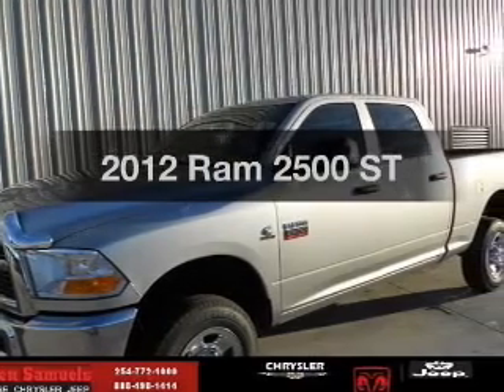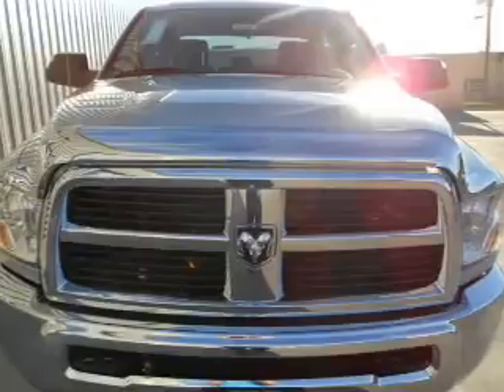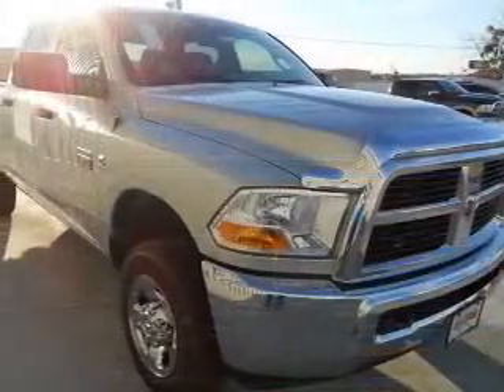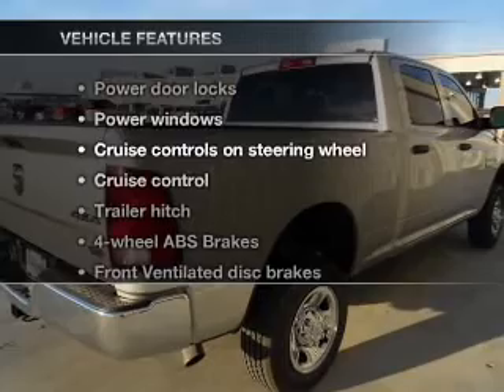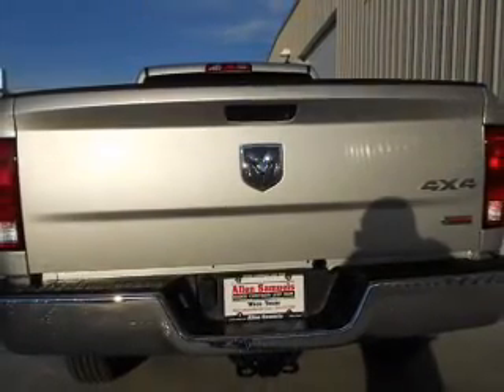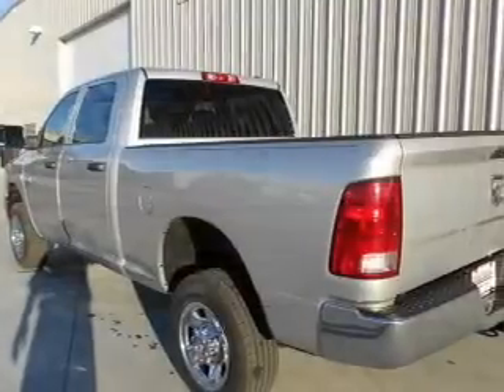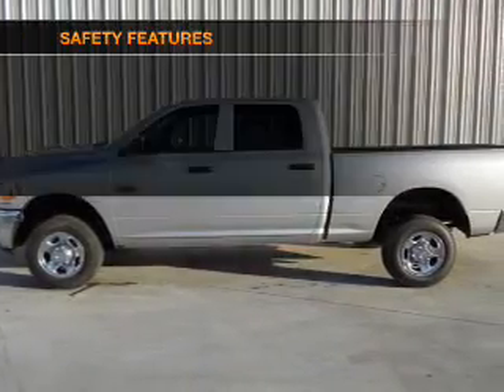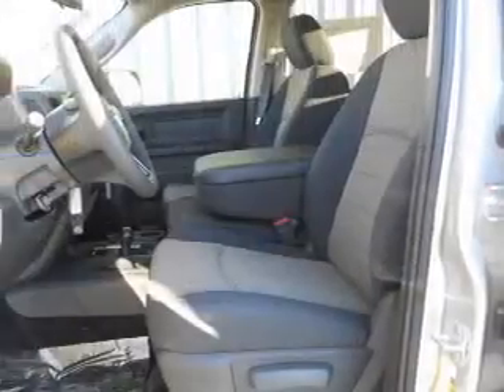2012 Ram 2500 - North Richland Hills TX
Year: 2012
Make: Ram
Model: 2500
Trim: ST
Engine: 6.7 liter inline 6 cylinder 24 valve
Transmission: Automatic
Color: Bright Silver Metallic
Mileage: 59
Address:
7740 North East Loop 820